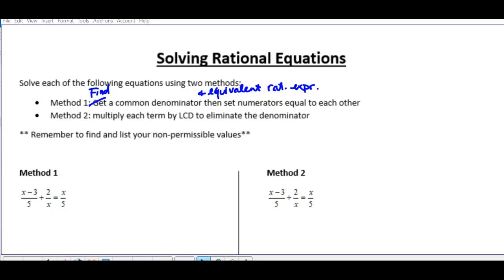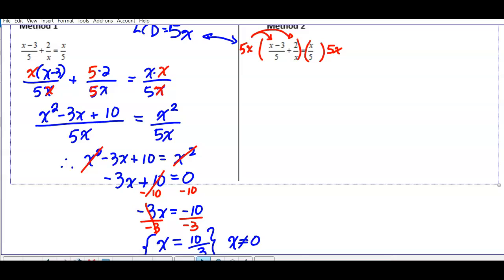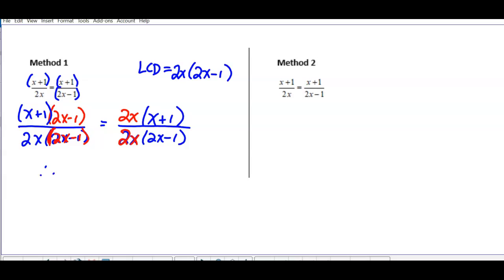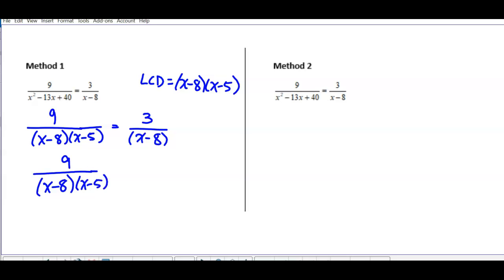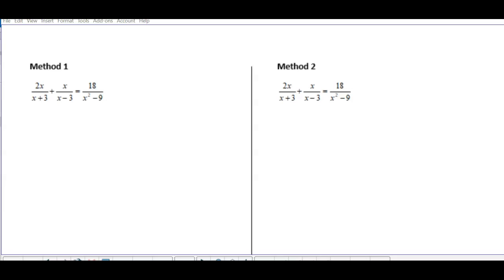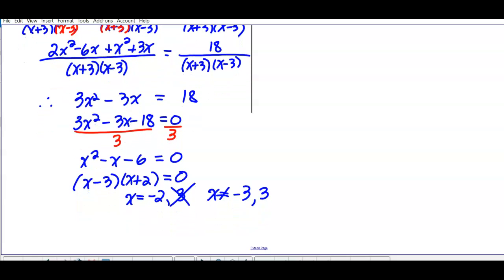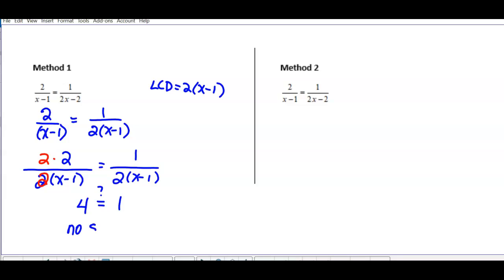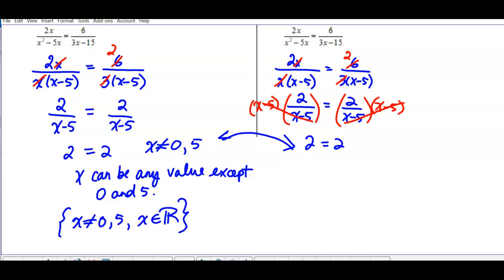361 Solving Rational Equations